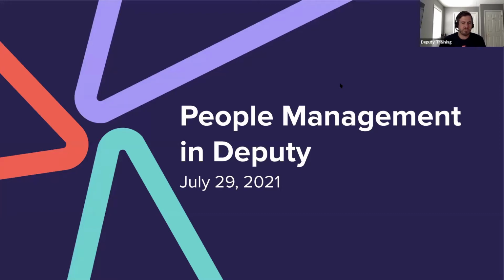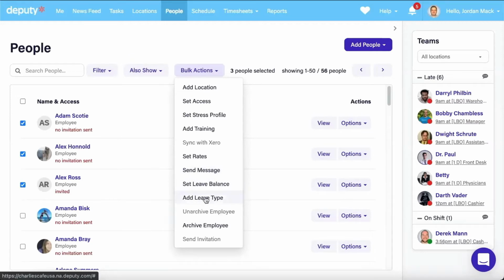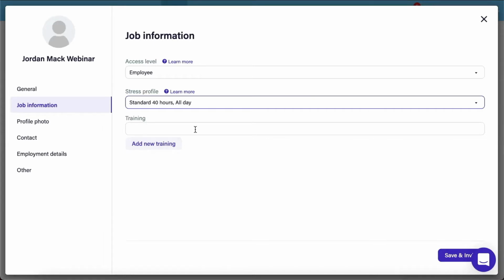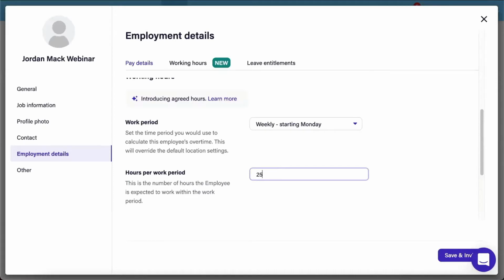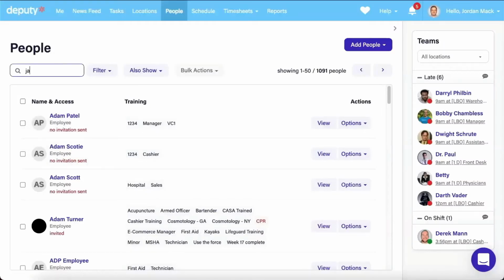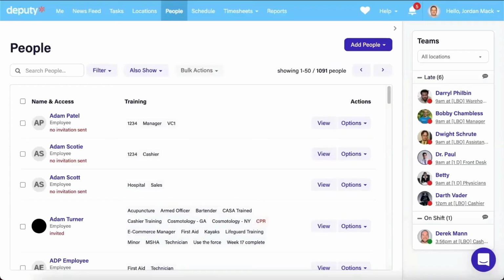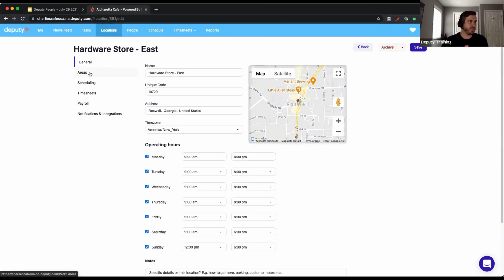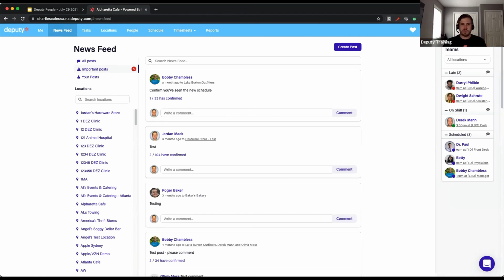People Management in Deputy (AMER)